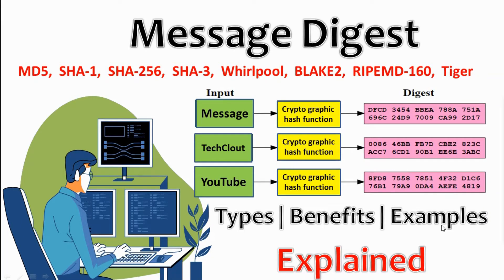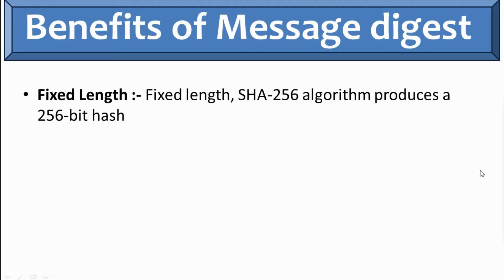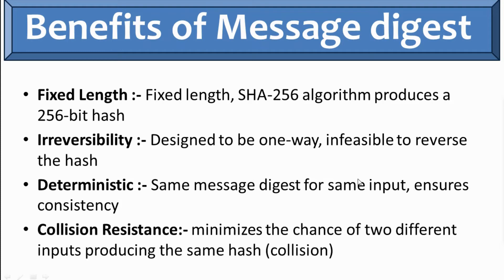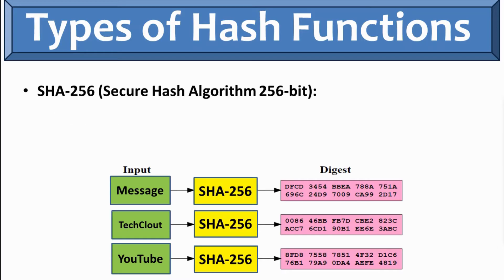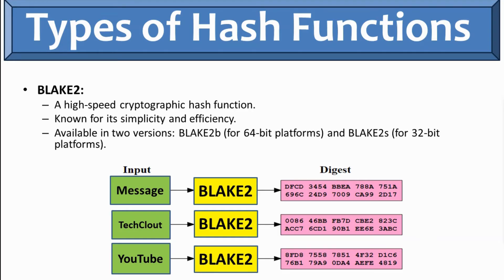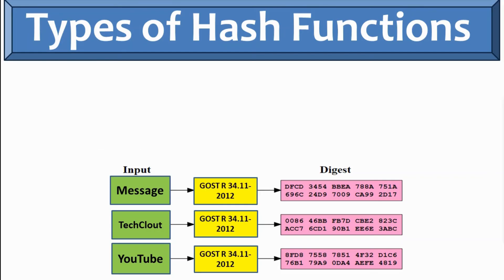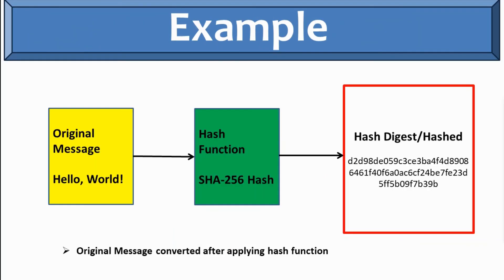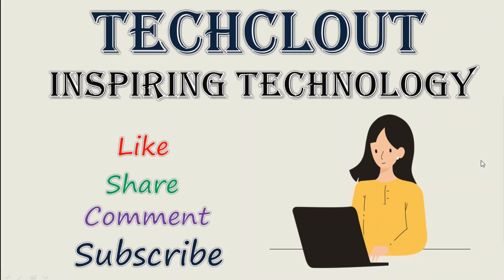Understanding Message Digest: Benefits, of Hash Functions, and Examples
In this informative video, we delve into the concept of message digest and explore its numerous benefits, types of hash functions, and provide practical examples. A message digest, also known as a hash value, is a fixed-length numerical representation of data generated by a hash function. By condensing an input message or data set, message digests enable efficient processing while ensuring the integrity and security of information. Join us as we unveil the advantages of using message digests, delve into various types of hash functions, and illustrate real-world application scenarios.

Benefits of Message Digest:

Message digests offer a myriad of benefits in diverse domains. Firstly, they provide data integrity checks, allowing users to verify whether transmitted data remains unaltered during transit or storage. Moreover, they facilitate quick identification of data modifications, serving as useful tools for digital signatures, password storage, and data verification mechanisms. Additionally, message digests support efficient data comparison and enable systems to store passwords securely without exposing sensitive information. Lastly, message digests aid in efficient data retrieval, ensuring the integrity and privacy of information.

Types of Hash Functions and Examples:

Hash functions are integral to generating message digests. There are several types of hash functions, including cryptographic hash functions, non-cryptographic hash functions, and checksums. Cryptographic hash functions, such as SHA-256 and MD5, are mainly used for data integrity and security. Non-cryptographic hash functions, like MurmurHash and CityHash, emphasize data access efficiency rather than security. Checksums, such as Adler-32 and CRC32, are commonly employed for error detection in network protocols. Through examples and demonstrations, we will provide a comprehensive understanding of these different types of hash functions and their respective applications.

message digest, hash function, hash value, data integrity, security, digital signature, password storage, data verification, data comparison, data retrieval, SHA-256, MD5, MurmurHash, CityHash, Adler-32, CRC32, error detection

What is SHA
SHA1
SHA2
SHA3
SHA256
what is message digest
What is the cryptography method
What is cryptography types
What is SHA1
What is MD5
What is SHA2
Waht is SHA3
What is SHA256
Networking cryptography
cryptography method
cryptography concept
concept of cryptography
method of cryptography
example of cryptography
benefits of cryptography
types of cryptography
communication cryptography
Technology cryptography
TCP
UDP
Networking